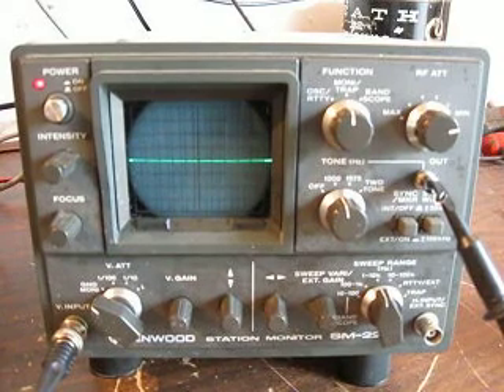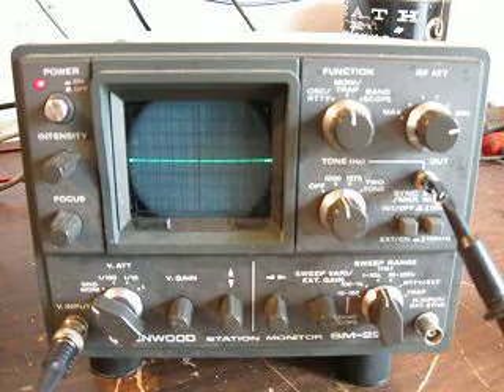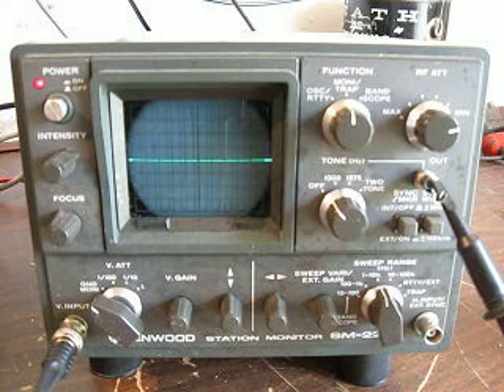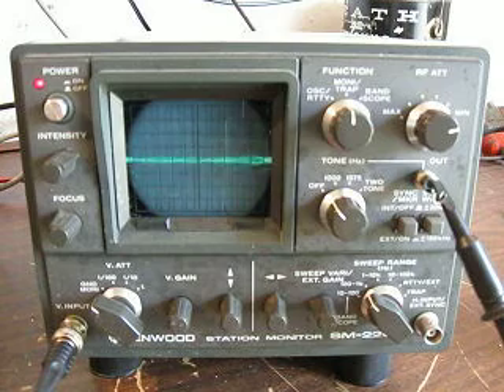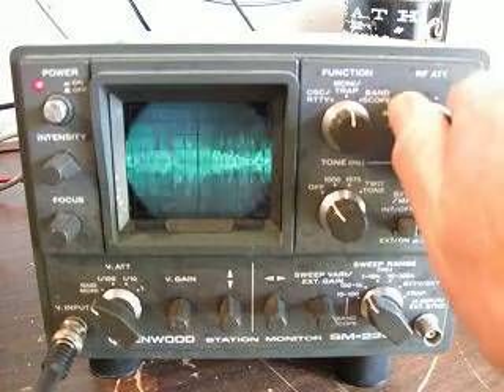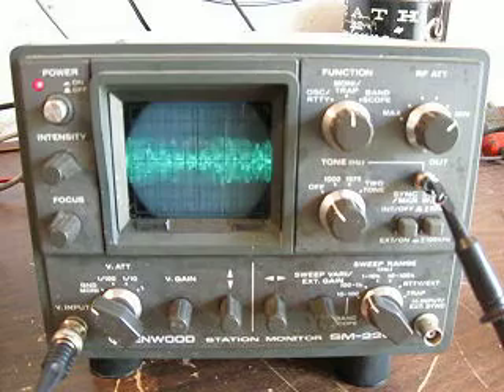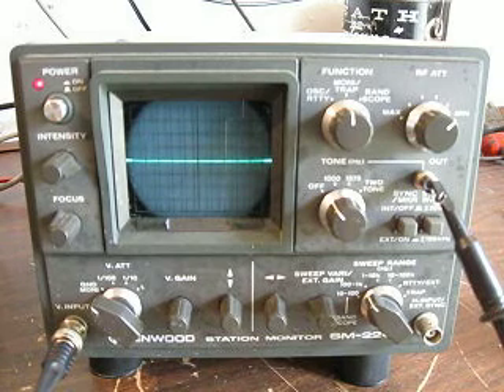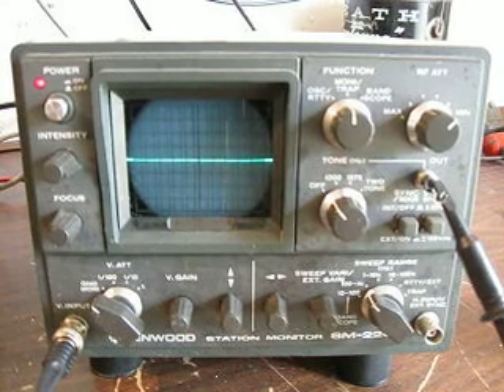kenwood_scope_005.avi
txpara1911  —  April 12, 2010  — This video is going to show the function and operation of a Kenwood Model SM-220 station monitor. The video demonstrates the basic at adjust of each control and operation of each section of the instructment. The video shows basic scope operation using the built in tones of 1000 hz and 1500 hz. The video also shows the SM-220 use to monitor the output of a SSB transceiver a ICOM IC 751 on 20 meters (14.250mhz). This is the fifth (5th) video of a series of five videos showing the operation of this scope/monitor.